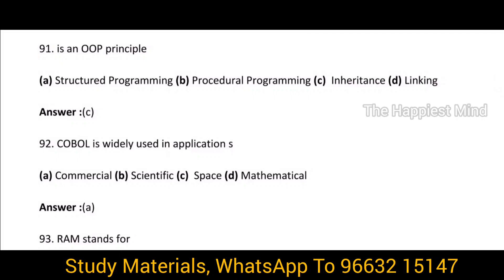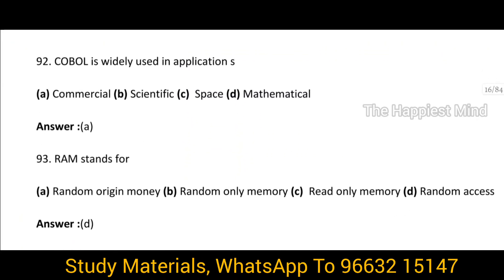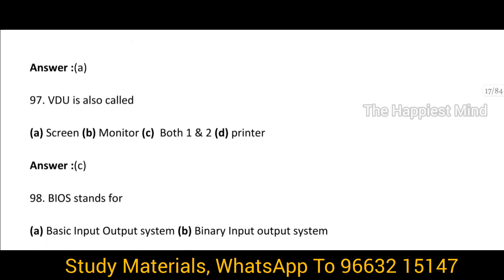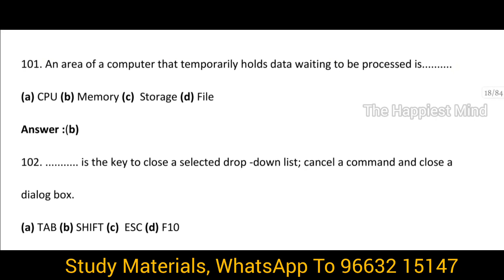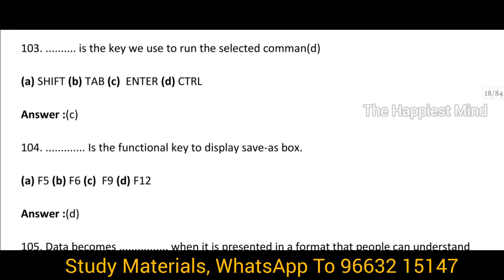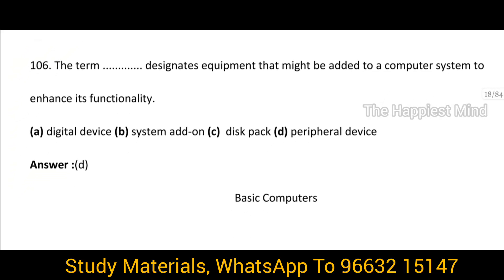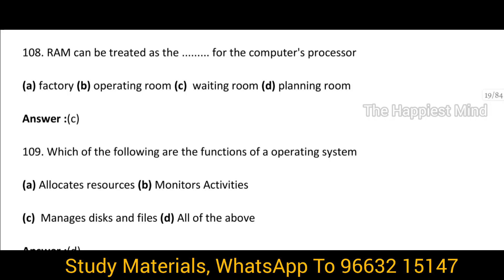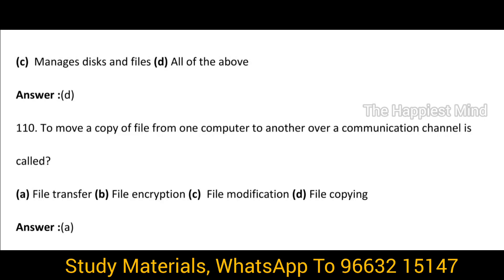SRB DCCB COMPUTER QUESTIONS | MIS AND COMPUTER APPLICATION COMPUTER FUNDAMENTALS | PART 06